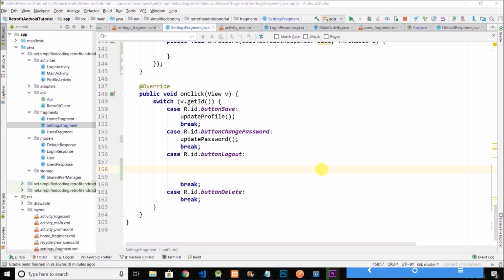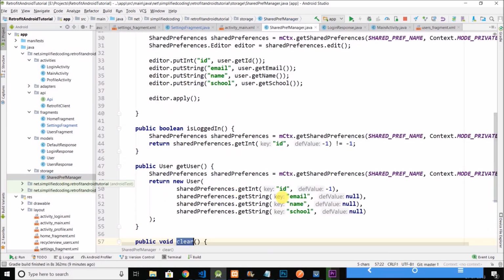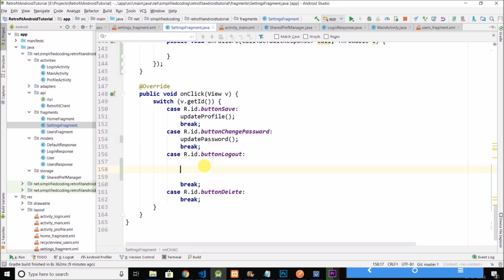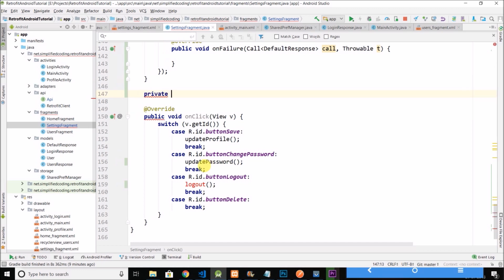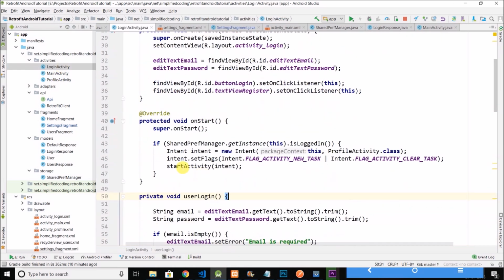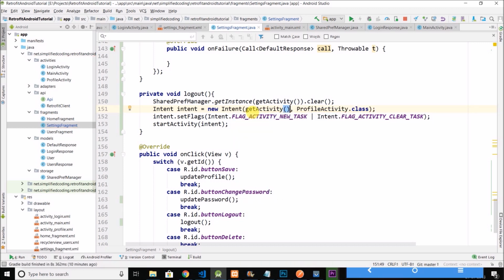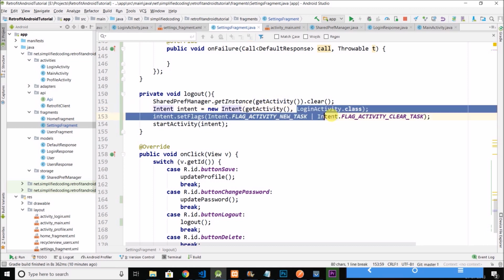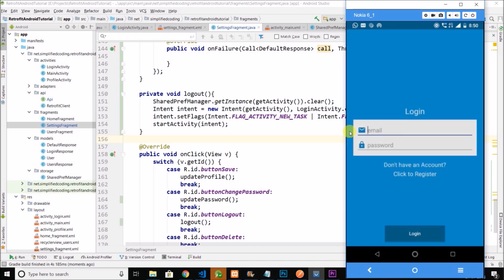#21 Retrofit Android Tutorial - User Logout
In this video we will add the functionality to the logout button that we created.
We will learn deleting the data from shared preferences and opening the login activity.